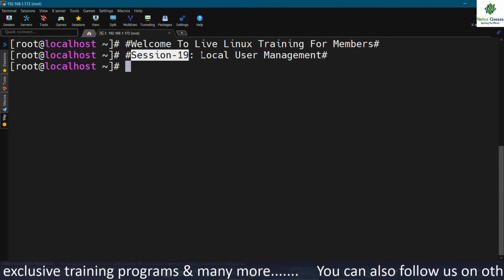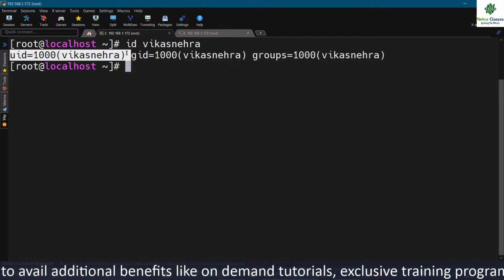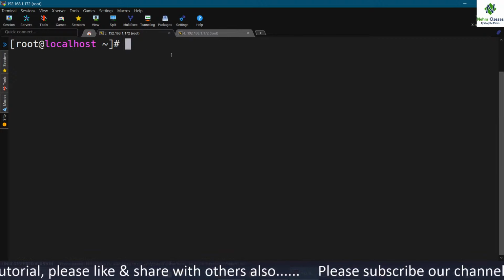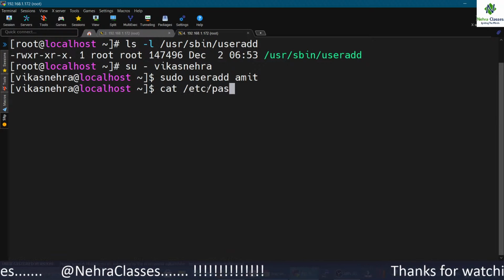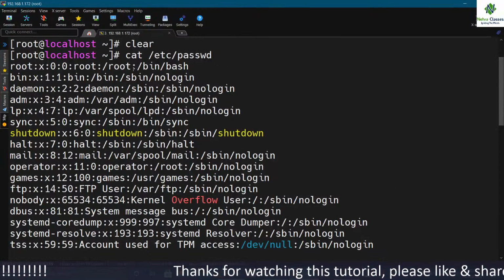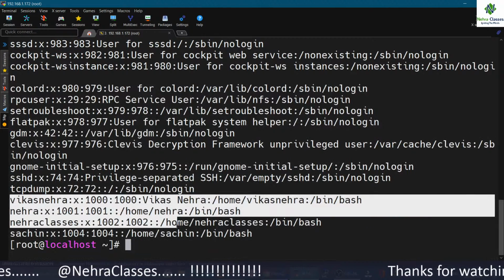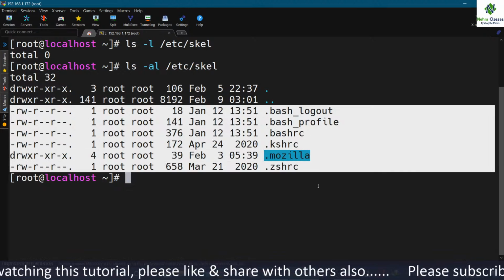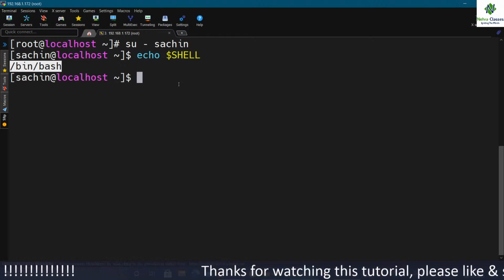Session-19 | Local User Management in Linux | User Management in RHEL | Nehra Classes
Complete RHEL 8 Training Course (RHCSA+RHCE) Contents:
1) Linux history
2) Installation of RHEL 8 in EC2 (AWS) Or VMWare
3) Filesystem hierarchy
4) Getting help & man Pages
5) Working with directories
6) Working with files
7) working with file contents
8) Shell expansion: Command & Arguments
9) Shell expansion: Control Operators
10) Shell expansion: Shell variables
11) Shell expansion: Shell Embedding & Options
12) Shell expansion: Shell History
13) Shell expansion: File Globing
14) Pipes & Commands: I/O Redirection
15) Pipes & Commands: Filters
16) Basic Unix Tools
17) Regular expressions
18) VI Editor
19) User, Password & Group Management
20) Standard file permissions
21) Advanced file permissions
22) Access control lists
23) File links
24) Process Management: introduction, process priorities & background jobs
25) Disk Management: Disk Devices, Partitions, Filesystems, Mounting, UUID, RAID, LVM, iSCSI, etc.
26) Boot Management: RHEL 8 Boot Process, Bootloader, Systemd & Targets
27) Future Task Scheduling: at & crontab
28) System Logging Management
29) Memory Management
30) Resource Monitoring & Management
31) Package Creation & Management: rpmbuildup, RPM, YUM & DNF
32) Network Management: interface configuration, Configure dynamic and static network settings for IPv4/IPV6 and filter packets, routing table, SSH, NFS etc.
33) Kernel Management: About Linux Kernel, Library Management, Parameter Tuning & Kernel Compilation.
34) Backup Management
35) System Services and Security: Configure and manage system logging, time synchronization, printers, and task automation.
36) Server Security: Firewall & SELinux.
37) Basic Shell Scripting
38) Server Configuration: SSH, Telnet, FTP, NFS, CIFS/SMB, DNS, DHCP, NTP (Chrony), MySQL, MariaDB, Oracle, Puppet, Docker, Ansible, LDAP, NIS, iSCSI Target/Initiator, Jenkins, Web Servers HTTP/HTTPS, Nginx, Zabbix, NagiOS, YUM servers, Postfix, Sendmail, Dovecot, Squirrel Mail etc.
39) Reset Forgotten Root Password & Grub Password
40) Kickstart Installation of RHEL 7
41) Swap Space Management
42) High Availability Cluster Server
43) Virtualization in RHEL 8: XEN & KVM
44) RHEL Subscription Management
45) Upgrading from RHEL 7 to RHEL 8
46) Multifactor Authentication in RHEL 8
47) SSH Port Forwarding
48) Rescue System: Repair InitRAMFS
49) RHEL 8 New Features: Startis Filesystem, Cockpit Web Console, Lorex Composer Runtime, Podman Containers, Firewalld (NFTables), Chronyd (NTP), DNF & Much More.
50) Complete EC2 Module of AWS
==x==x==x==x==x==x==x==